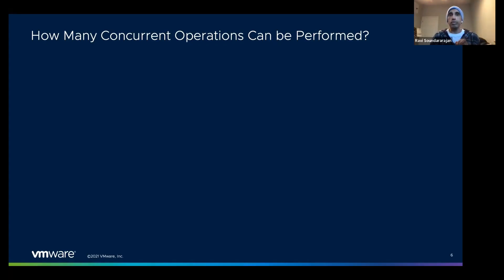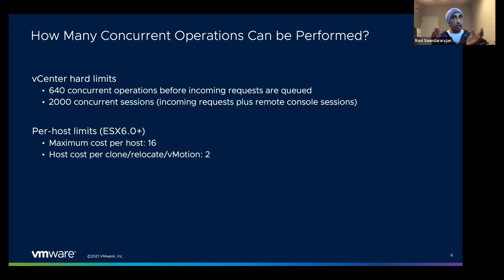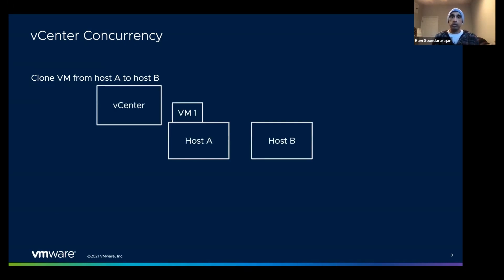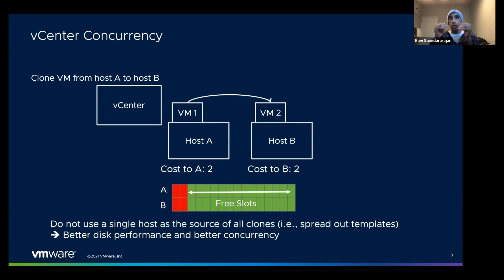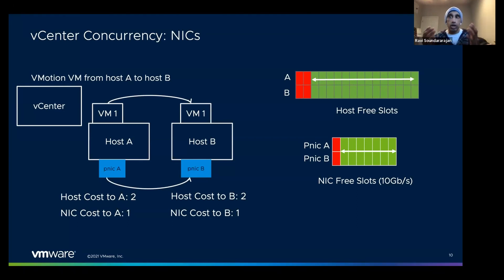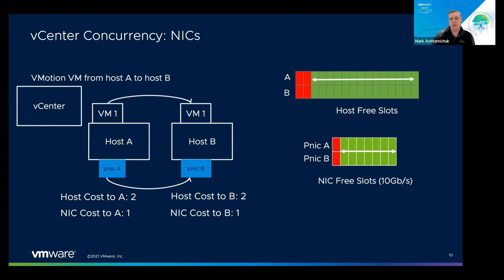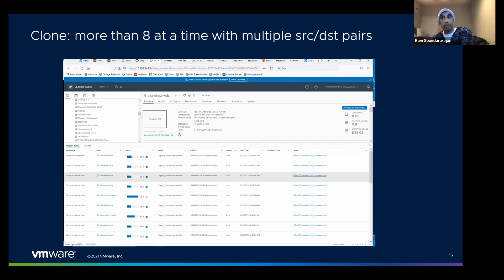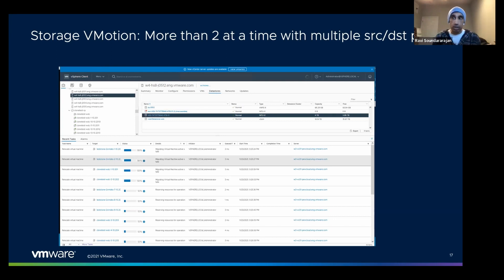Extreme Performance Series: vCenter Concurrency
Mark Achtemichuk talks with Ravi Soundararajan about how vCenter concurrency is involved in the performance of vSphere environments.